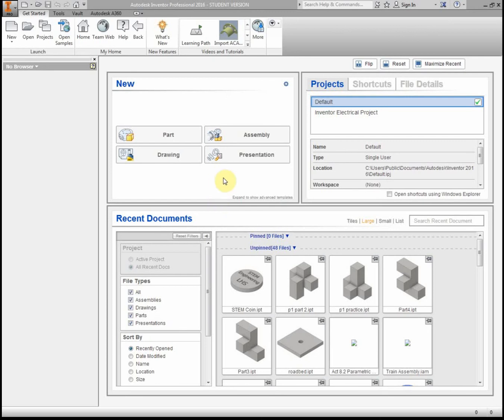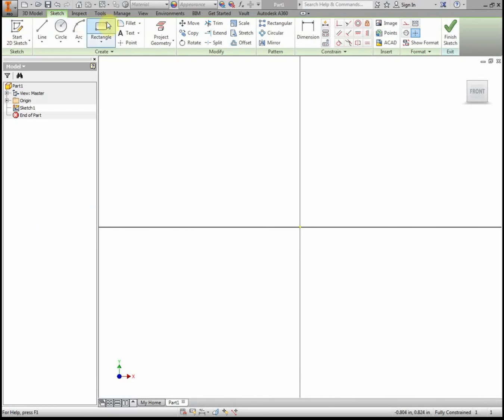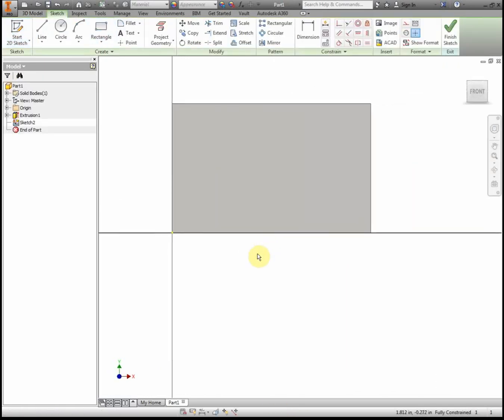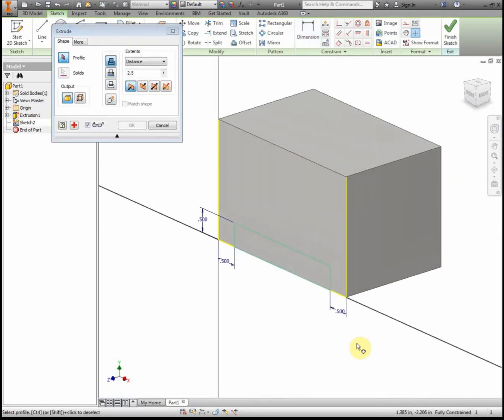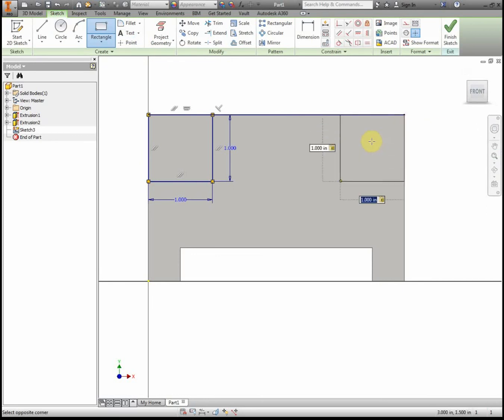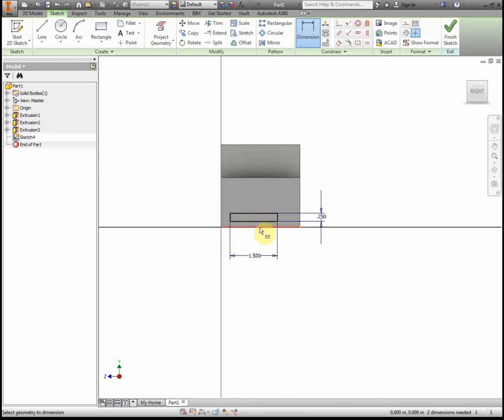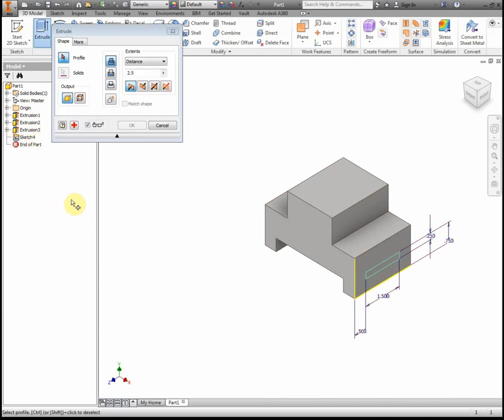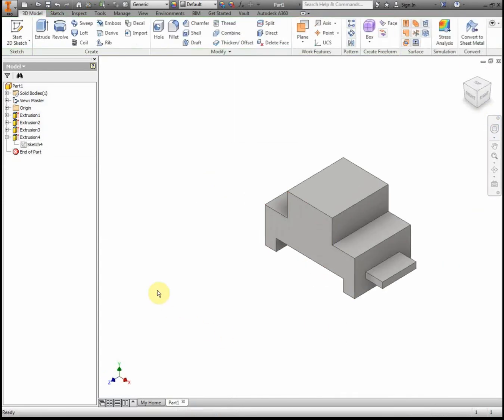Part 1 4.1e On AutoDesk Inventor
This video walks through the creation of Part number 1 on assignment 4.1e on AutoDesk Inventor.  If you have any questions or comments please write them below.